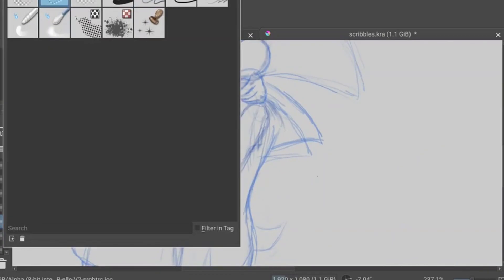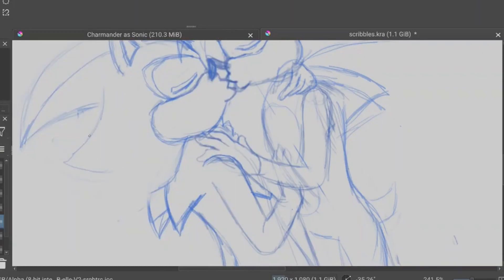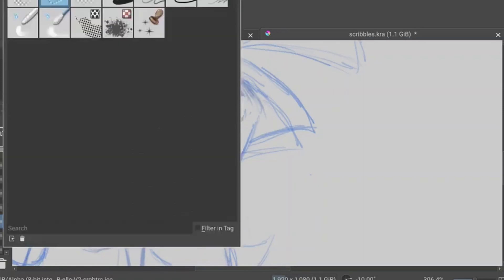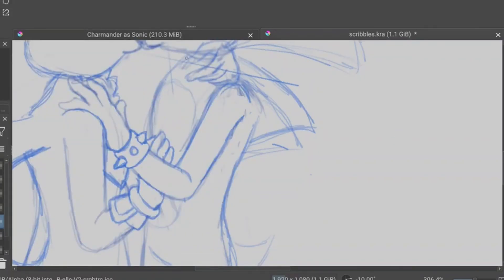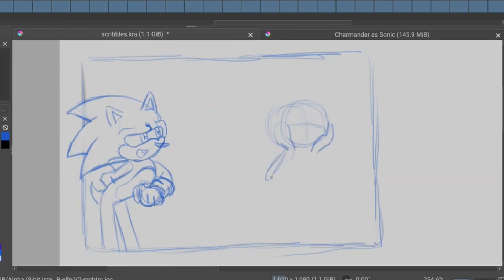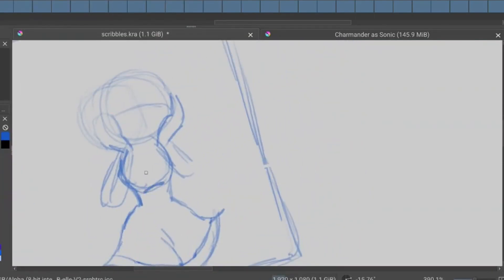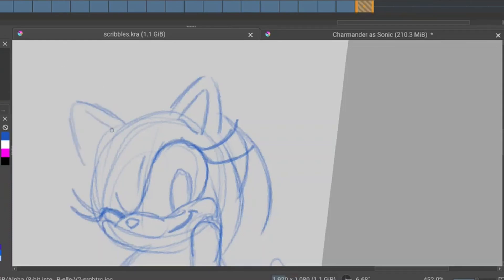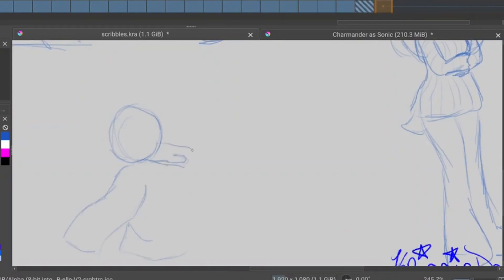I'd Rather Have a Cat than a Harem Prologue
Dymond Glass and Micah!